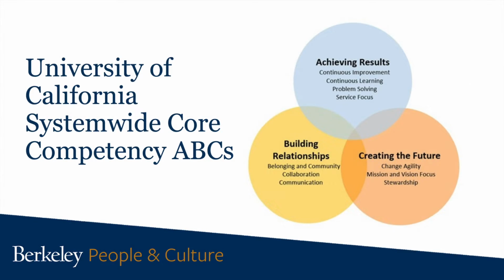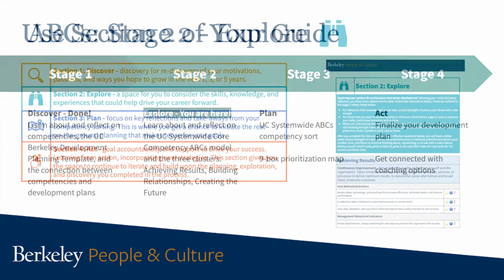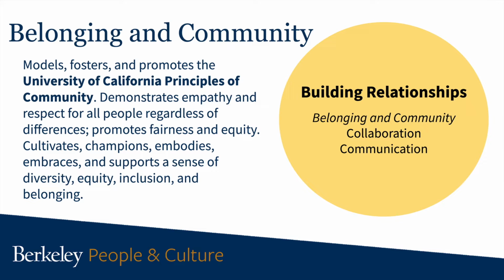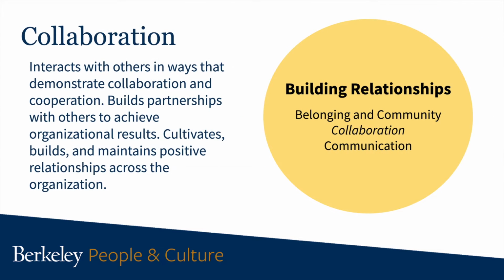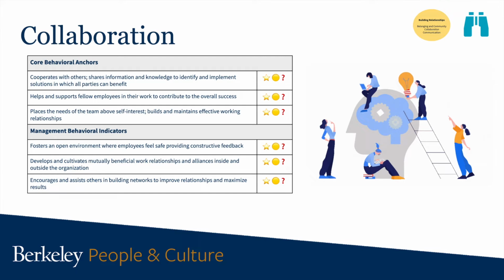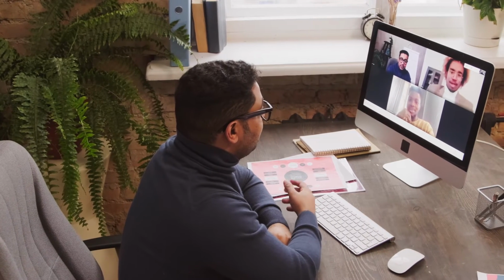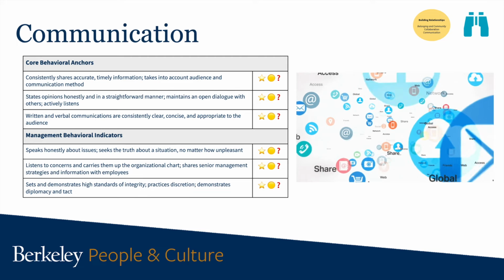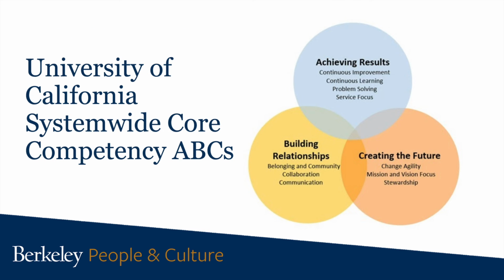Building Relationships Cluster - UC Core Competency ABCs - - Development Planning Stage 2 of 4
Learn about the Building Relationships cluster of the UC Core Competency ABCs. This video will help you self-reflect and identify strengths, opportunities for growth, and competencies to further investigate.